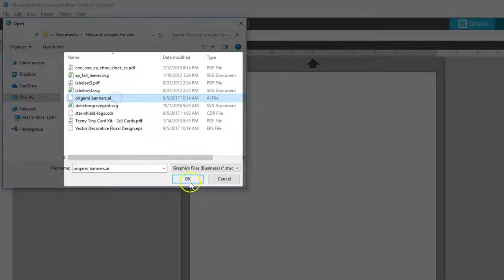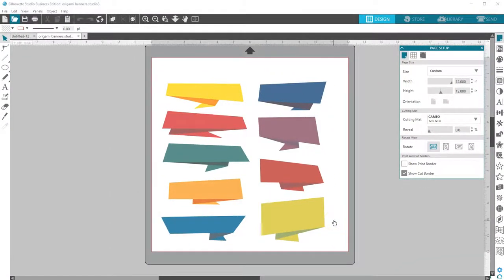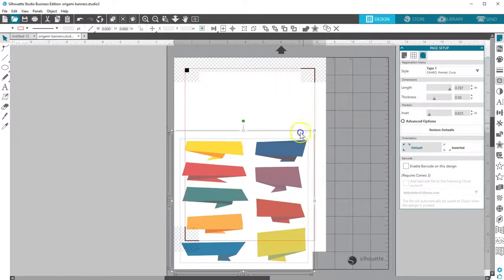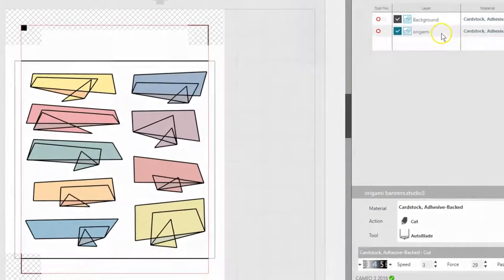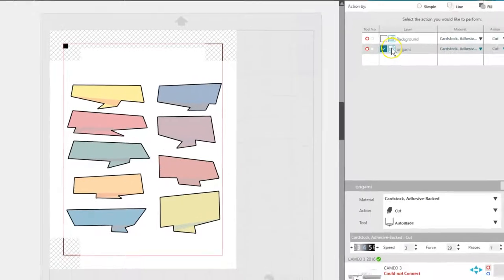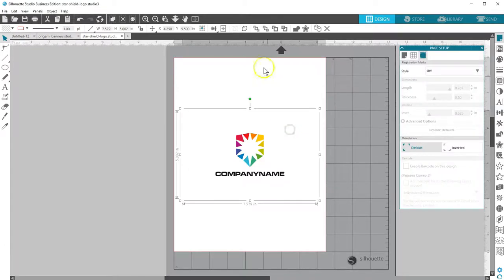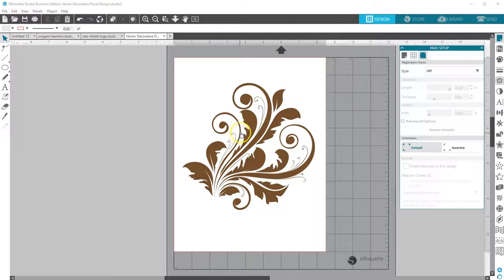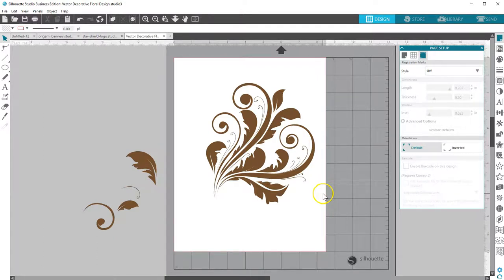Імпорт файлів формату AI CDR EPS у Silhouette Studio Business Edition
Імпорт файлів формату *ai, *cdr, *eps – це відео показує, як імпортувати файли для різання, які були раніше збережені в графічних редакторах Corel або Adobe Illustrator у програму Silhouette Studio Business Edition і подальше редагування даних фалів або тільки частини макетів.

Импорт файлов формата *ai, *cdr, *eps – данное видео показывает, как импортировать файлы для порезки, которые были ранее сохранены в графических редакторах Corel или  Adobe Illustrator в  программу Silhouette Studio Business Edition и последующее редактирование данных фалов  или только части макетов.
Купить программу Silhouette Studio Business Edition вы можете в нашем магазине